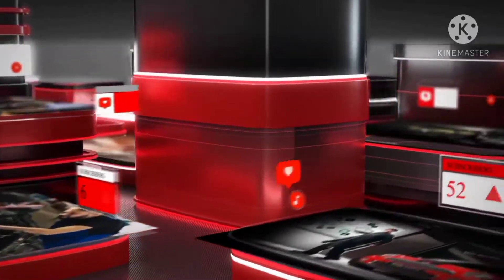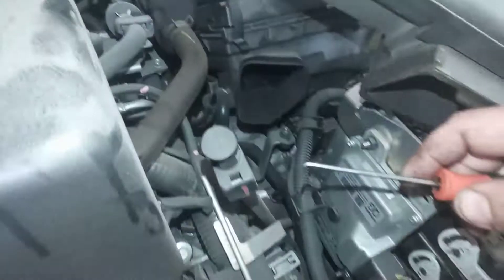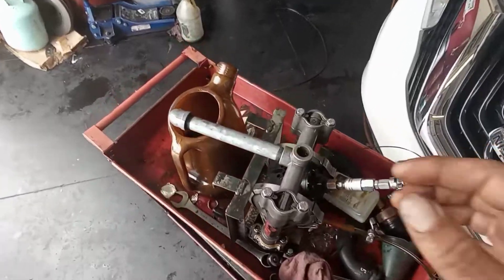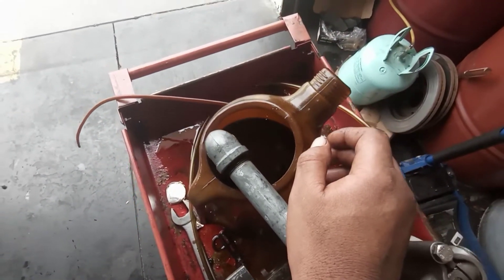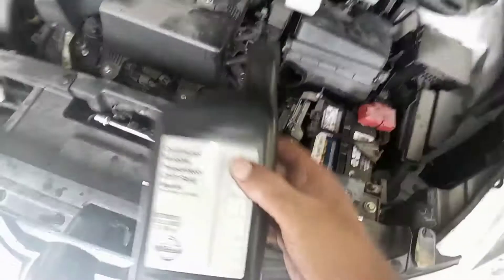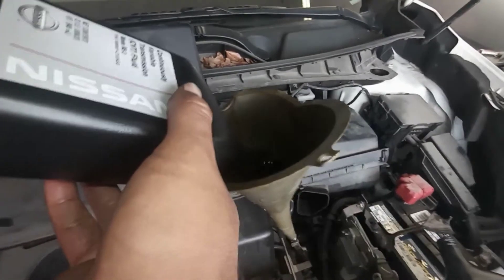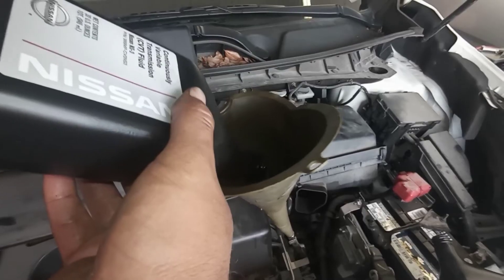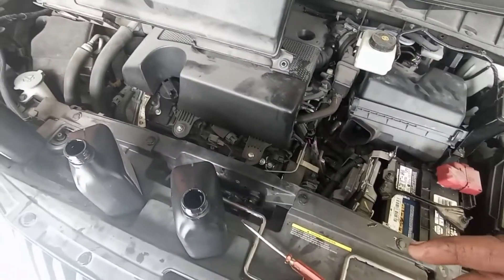2015-2021 How to change transmission fluid for Nissan Murano CVT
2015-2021 change transmission fluid for Nissan Murano CVT